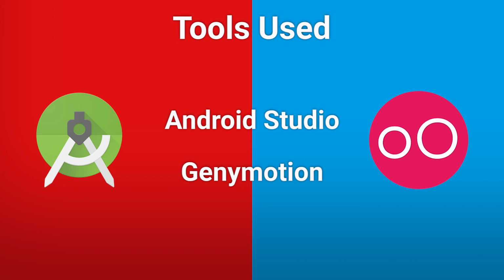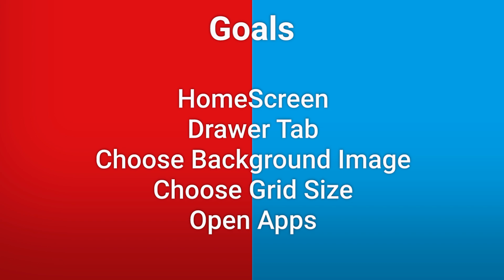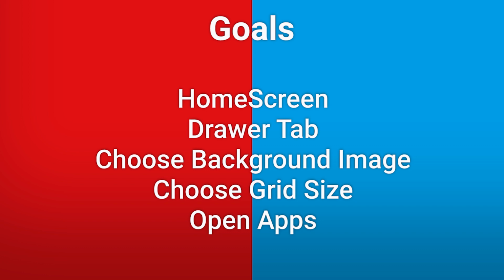Make an Android App Like NOVA LAUNCHER - Introduction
**Series Description**

Learn how to create an NOVA LAUNCHER like android app

Make an Android App Like NOVA LAUNCHER - Lesson 1 - Introduction

1 - Introduction - 0:10
2 - Tools used - 0:35
3 - Pre-Requirements - 1:30
4 - Goals - 2:40
5 - Final Remarks - 4:20

**Links**